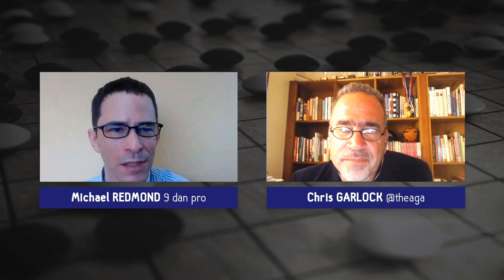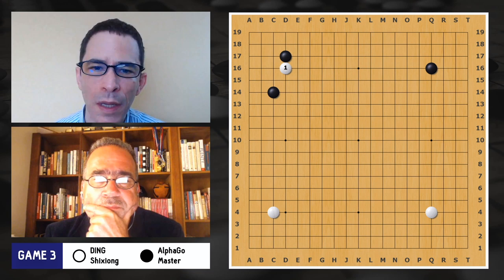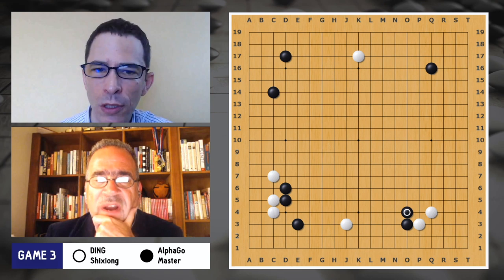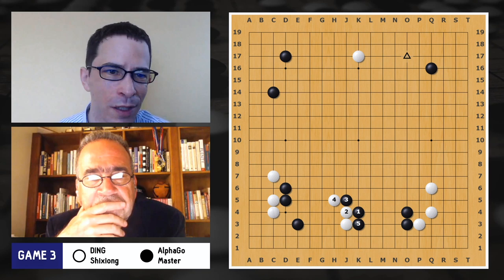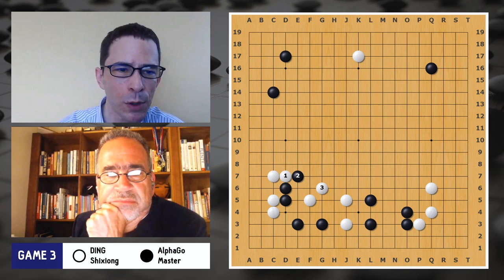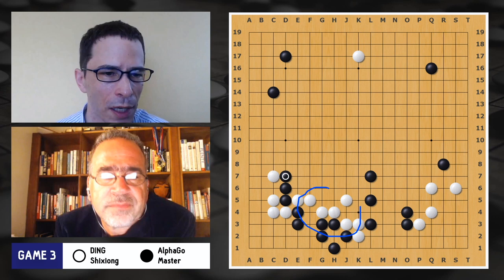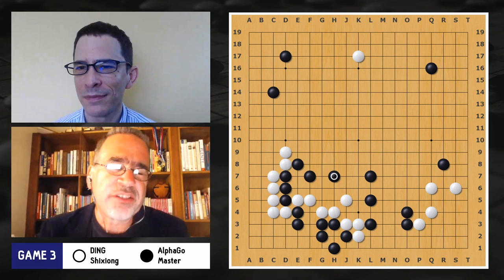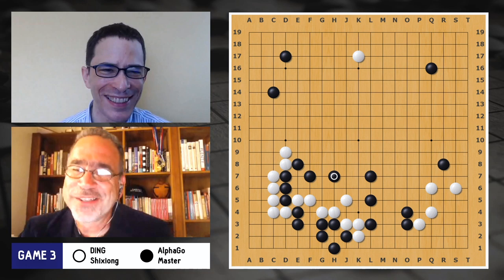AlphaGo vs. The World: Game 3, Ding Shixiong 3p (W) vs. AlphaGo Master (B)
In the first days of 2017, a mysterious online player defeated dozens of top professionals on go sites in Asia. “Master” – the latest version of the AlphaGo AI that had defeated Lee Sedol in March 2016 -- achieved a staggering 60 consecutive wins against many former and current world go champions.  In this series, Michael Redmond 9P, hosted by American Go E-Journal Managing Editor Chris Garlock and produced by Stephen Hu, focuses on the key points of each game in brief videos, which will be expanded upon for Volume 2 of AlphaGo to Zero: The Complete Games.

Ding Shixiong 3p (丁 世雄): Born in Anhui, China in 1998. He became 1p in 2012. In 2013, he was selected to the Chinese National Youth Team. Currently 5p. Liked mini-Chinese low shimaris before AG.

Find the first volume of our book
AlphaGo to Zero: The Complete Games
Vol. 1: AlphaGo vs Lee Sedol 9P
at smartgo books

Produced by Stephen Hu and Chris Garlock
Biographies researched by Stephen Hu